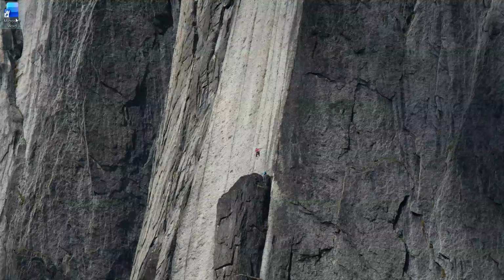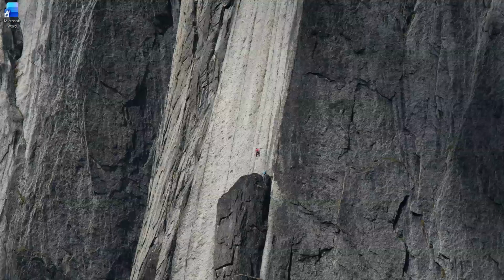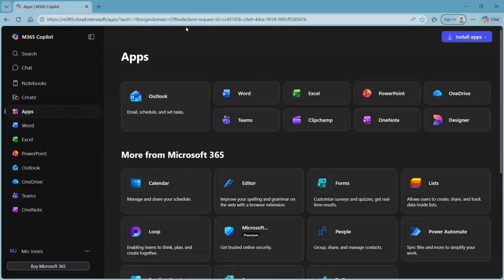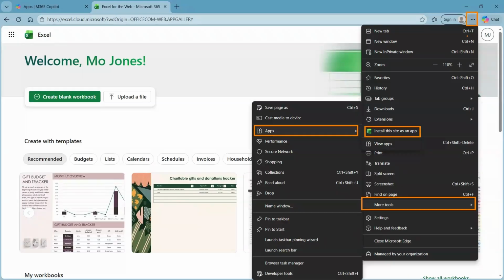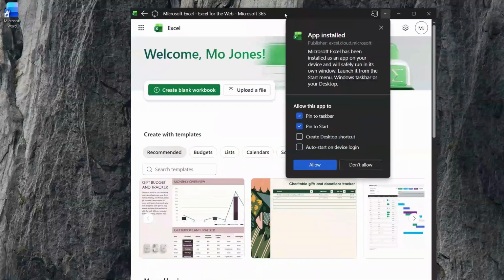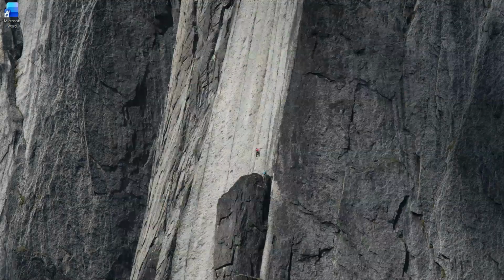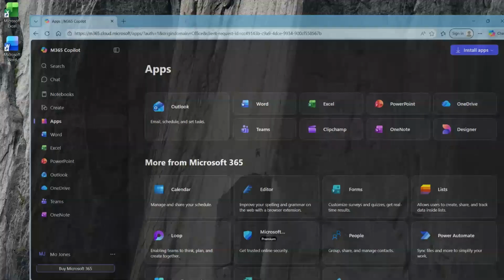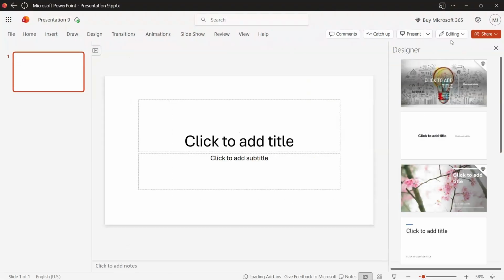Run Microsoft Apps For Free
Have a free Outlook account?
Don't have office 365 installed for desktop?
You will learn how to run the web apps as desktop apps.